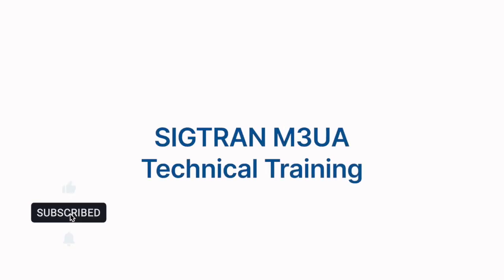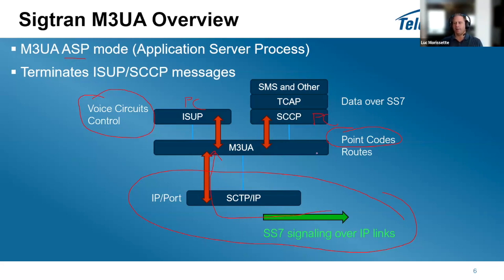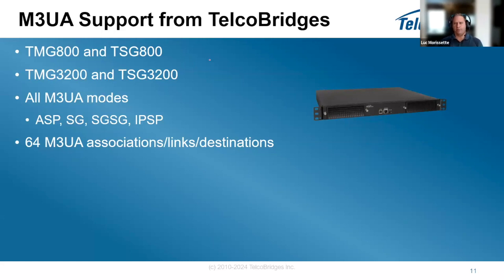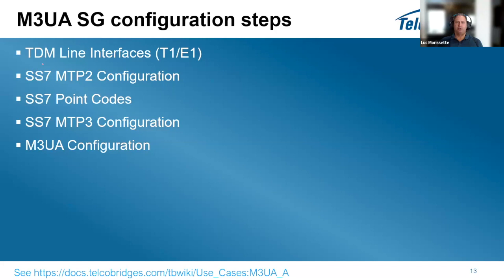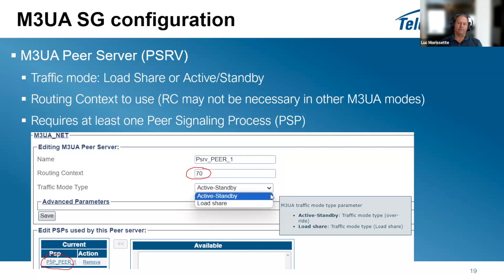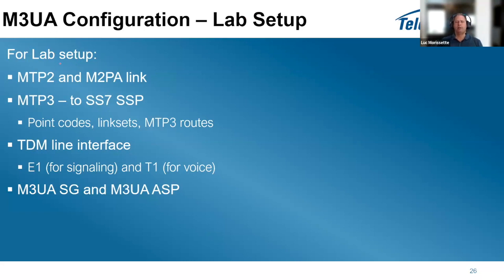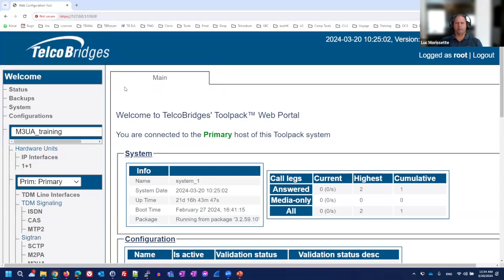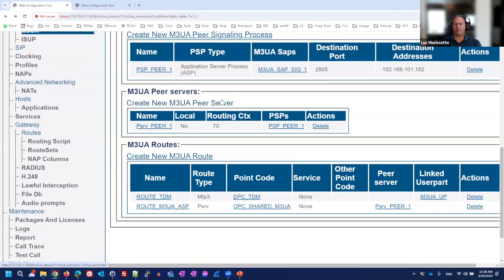SIGTRAN M3UA Technical Training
This is a recording of the March 20, 2024 SIGTRAN M3UA Technical Training given by Luc Morissette, Director, Customer Service, TelcoBridges.